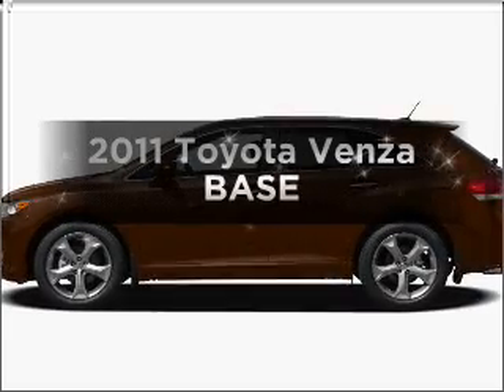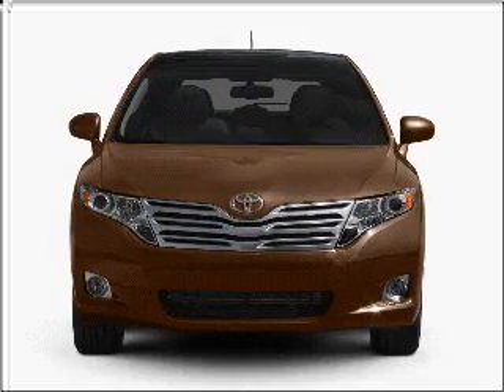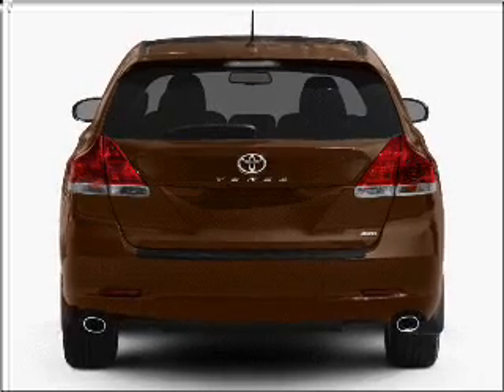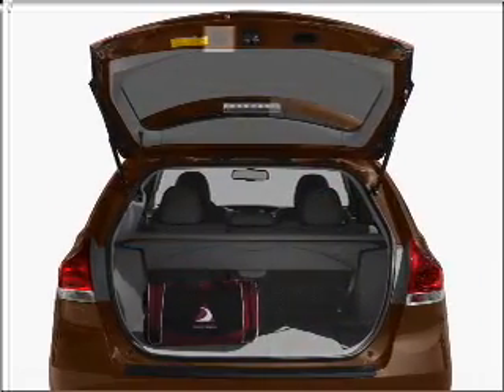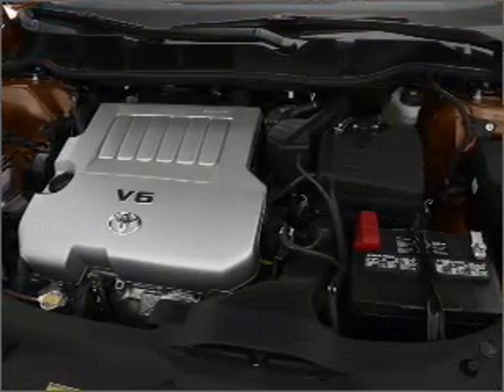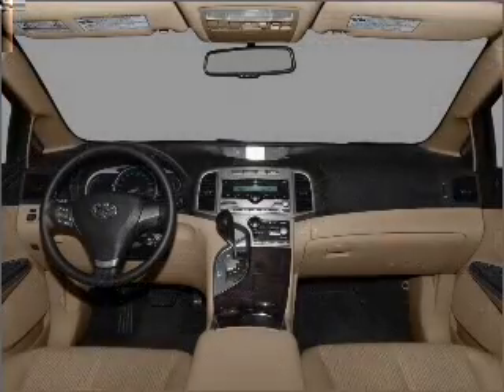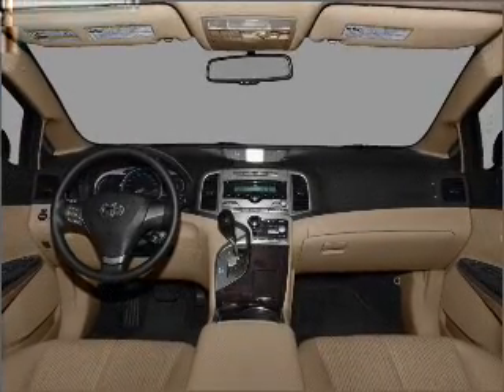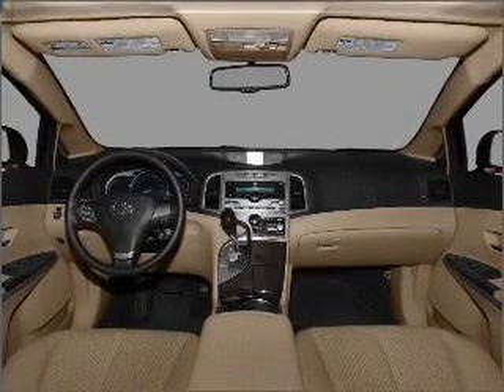2011 Toyota Venza - Fort Wayne IN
Year: 2011
Make: Toyota
Model: Venza
Trim: BASE
Engine: 3.5 liter 6 cylinder 24 valve
Transmission: 6-Speed Automatic
Color: Barcelona Red Metallic
Mileage: 0
Address:
515 W Coliseum Blvd